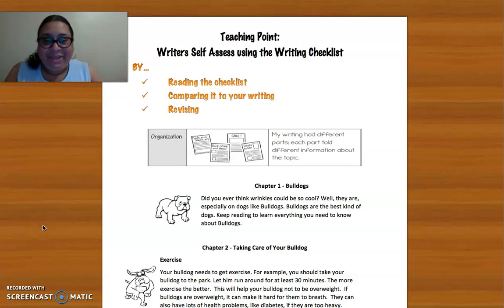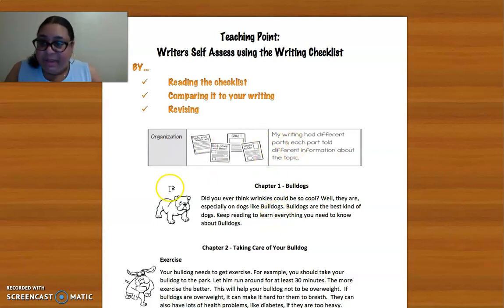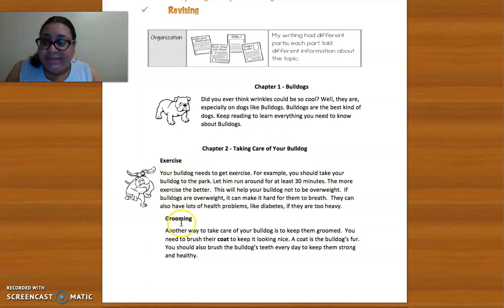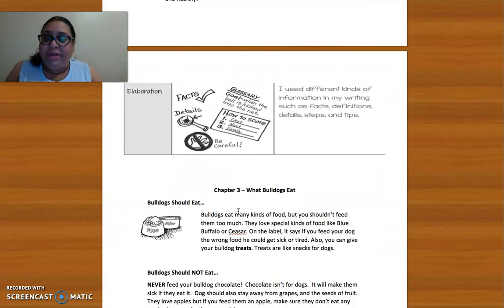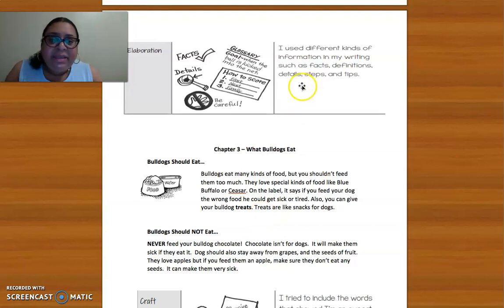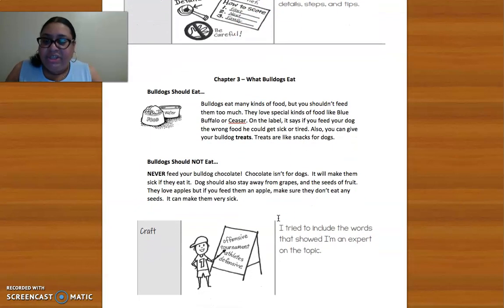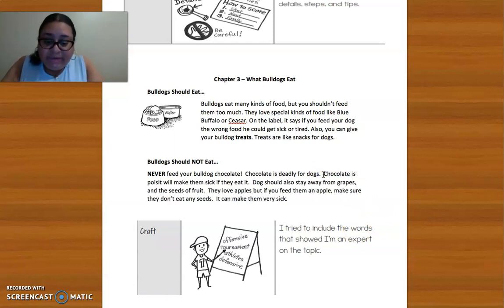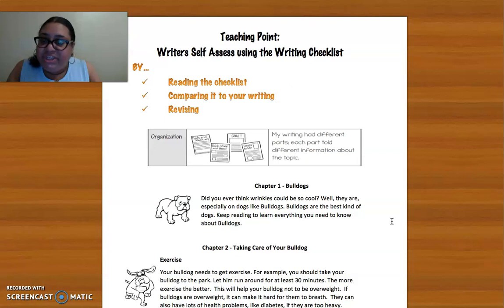Self Assess in NF Writing